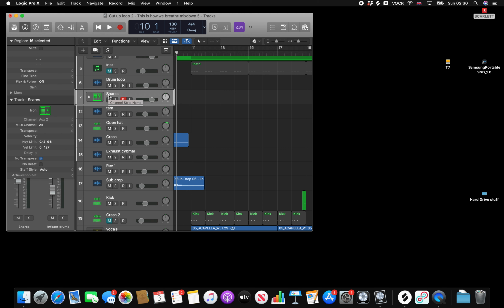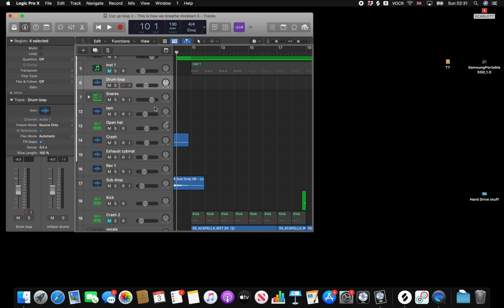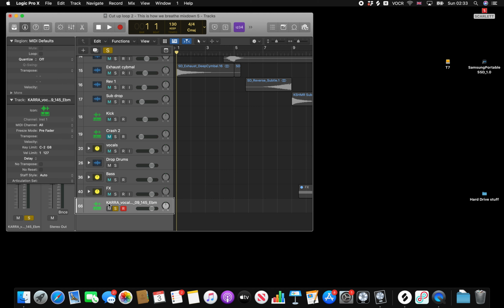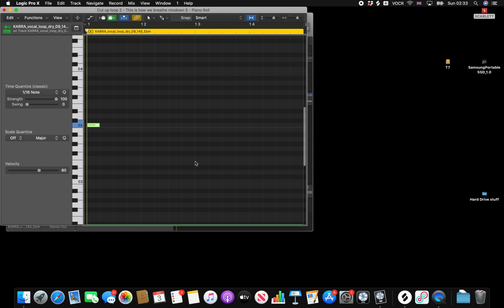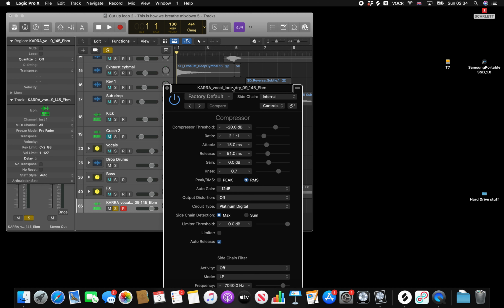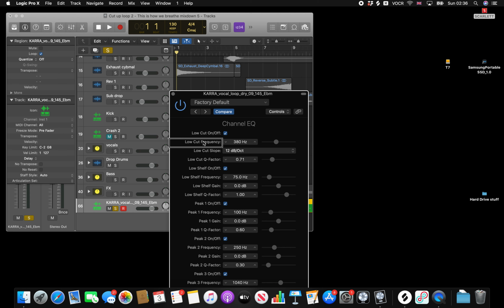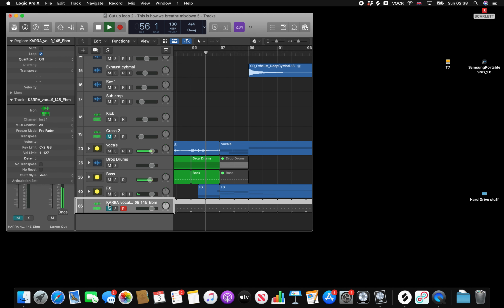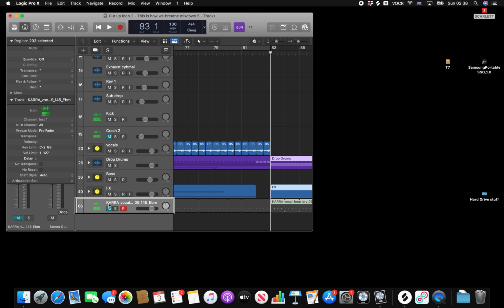How blind producers use Logic Pro X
Whenever I mention that one of my interests is making music, one of the first things i'm usually asked is how do you do it without being able to see the screen? So I thought this might be slightly interesting to some people. It's by no means a deep dive into how everything works but I think it's a good overview to see how things work for blind producers.
Appologies for the quality of the audio, I'm still trying to figure out how to do this whole YouTube thing. The microphone I've used was just my iPhone microphone resting on my desk. As a result, there's a lot of keyboard noise and computer noise. My bad. I promise I'll improve!

I'd appreciate it and planning on a lot more content. Not just blind related, so don't worry, you'll not have to hear voiceover talking all the time!